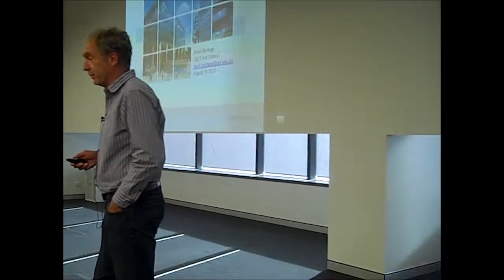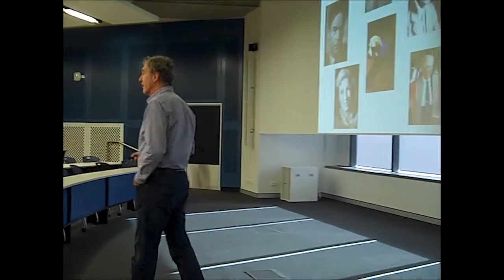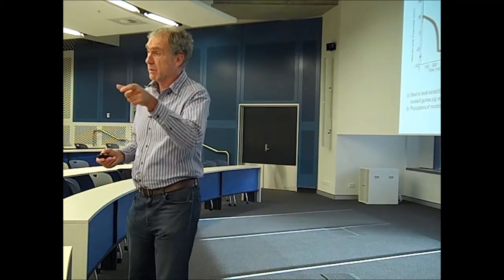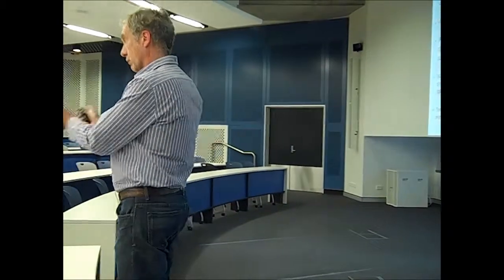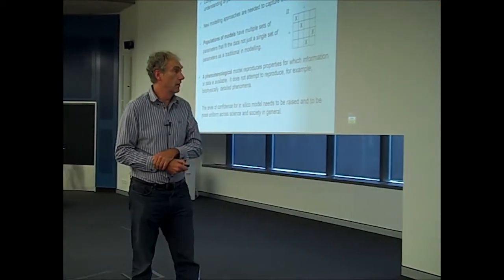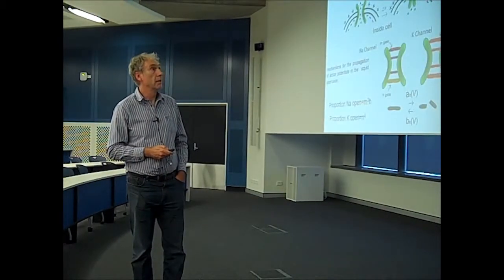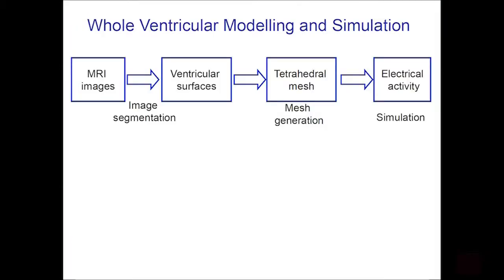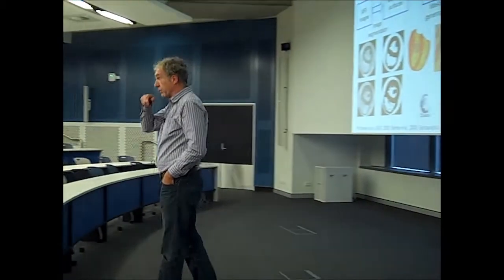2014 QUT Grand Challenge Lecture - Towards Personalised Medicine: What Can Maths Do? - K Burrage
Presented by Professor Kevin Burrage (QUT and University of Oxford).

Sudden cardiac death kills 5–10 out of every 10,000 people in Europe, Australia and the USA each year. About half of these deaths are directly attributable to ventricular arrhythmia – rapid abnormal heart rhythms originating in the ventricles. However, clinical treatments remain limited. In particular, pharmaceutical interventions to prevent arrhythmia have proved disappointing; they have frequently been toxic or even caused arrhythmia. Improving our understanding of the causes and consequences of variation between patients should lead to better clinical outcomes for patients.

Significant attempts are being made to develop personalised approaches to cardiac modelling under both healthy and pathological conditions, using a variety of data modalities including histology and imaging such as DT-MRI. Professor Burrage will describe some of the modelling work being done by the Systems Electrophysiology Group at Oxford and the School of Mathematics at QUT, raising additional issues to do with the nature of modelling, the use of data and some moral and ethical issues. These approaches represent one more step towards the delivery of personalised cardiac health care.

Kevin Burrage holds a shared position as Professor of Computational Mathematics at QUT and Professor of Computational Systems Biology at Oxford. Kevin and Professor Peter Bartlett are the joint Research Theme Leaders for Maths, Computation, Simulation and e-Research in the Institute for Future Environments. From 2003 to 2008 Kevin was a Federation Fellow of the ARC, based at the Institute for Molecular Bioscience at the University of Queensland.